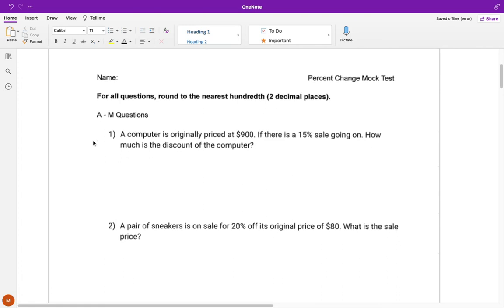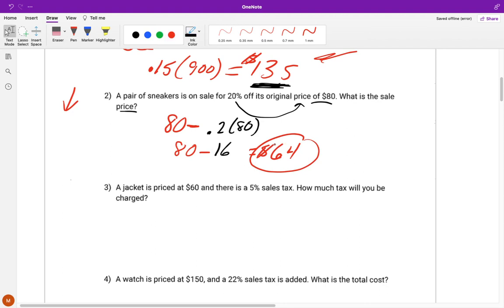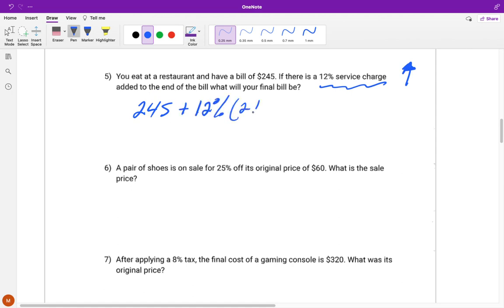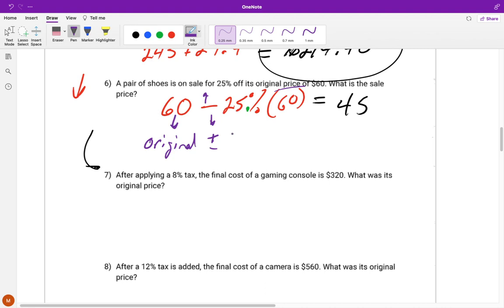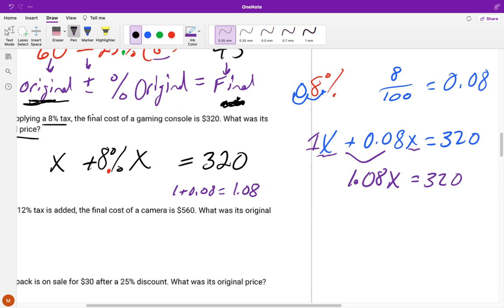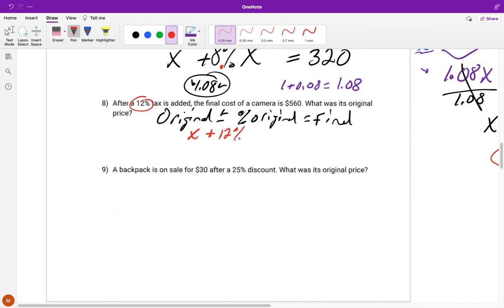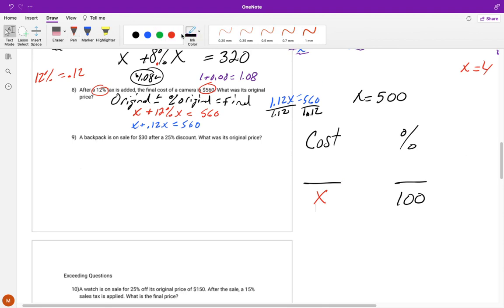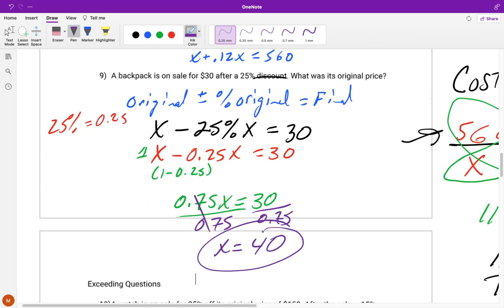Unit 2 - Percent Change Mock Test